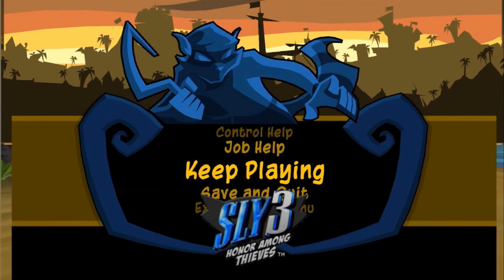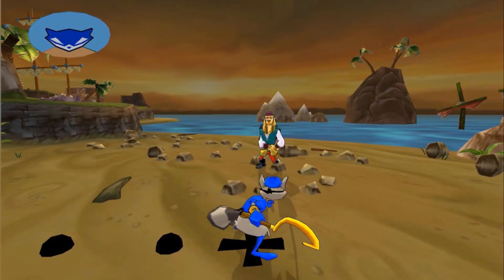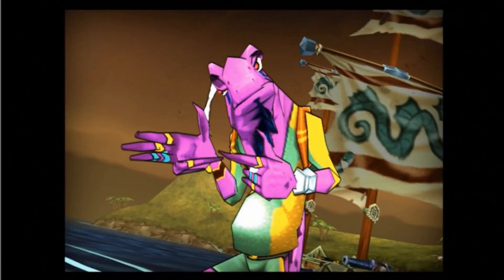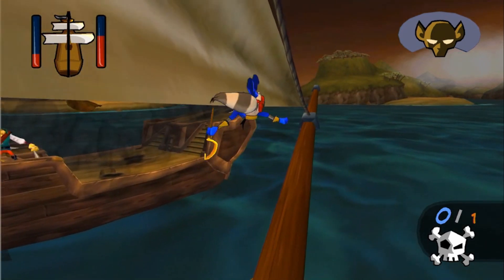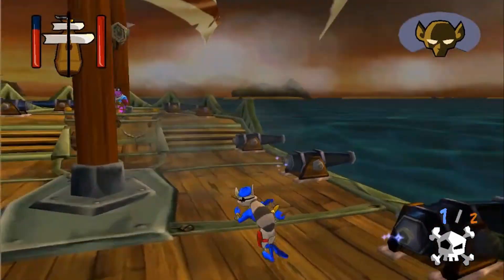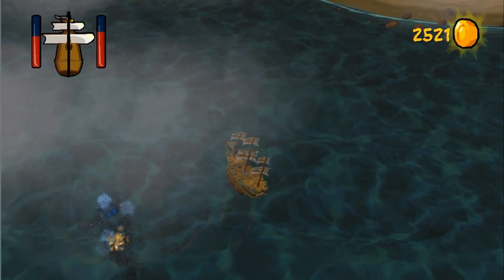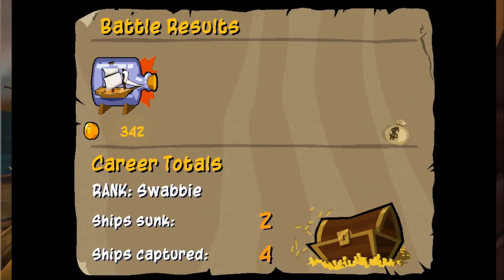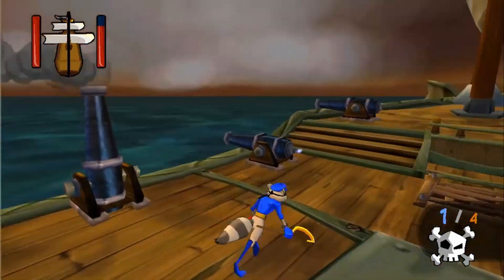LETS HUNT FOR TREASURE! | Sly 3: Honor Among Thieves - Part 19